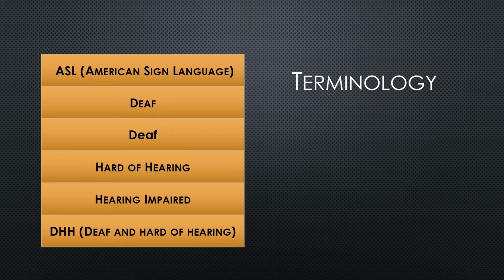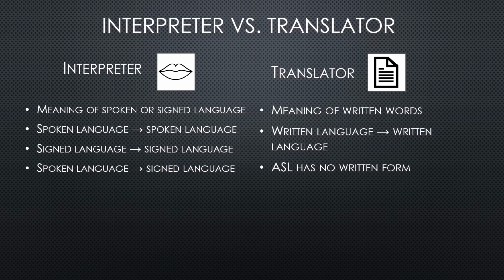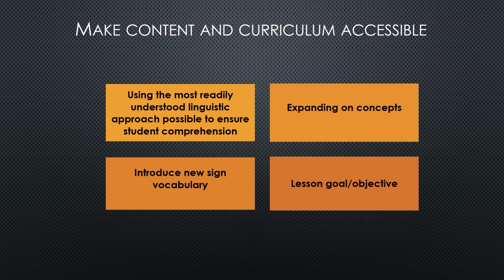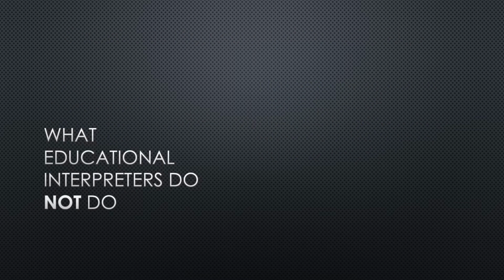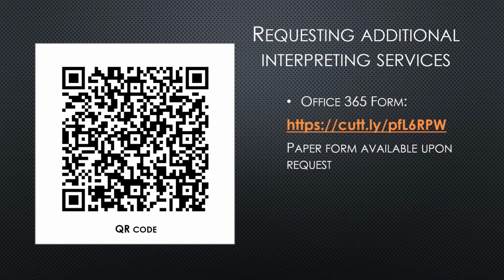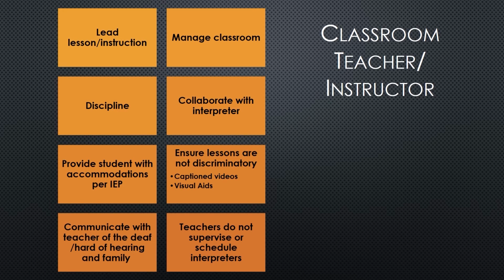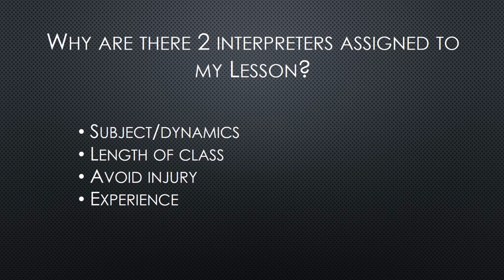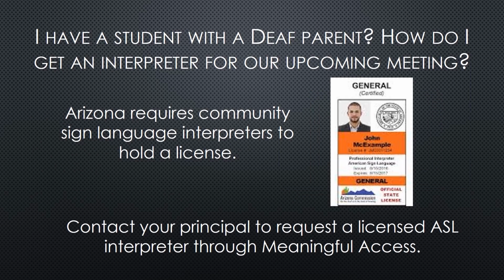Working with an Educational Interpreter in an Online Setting